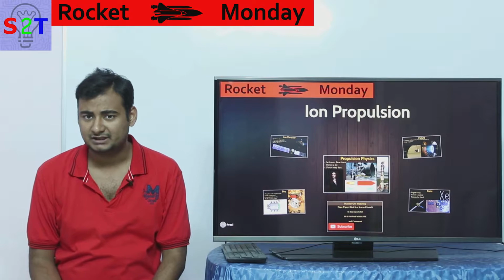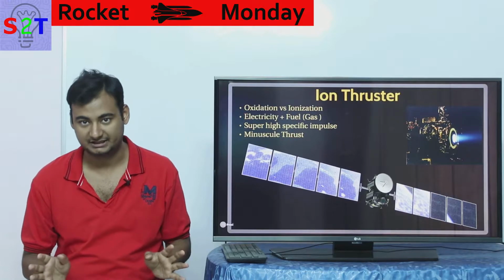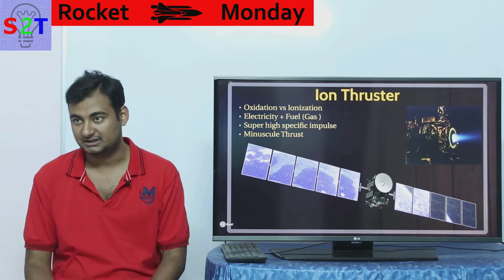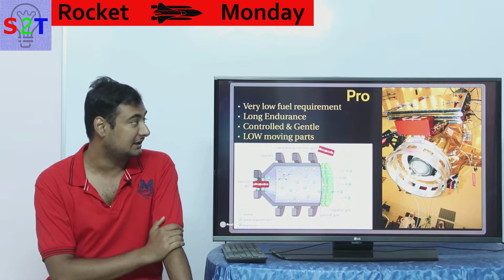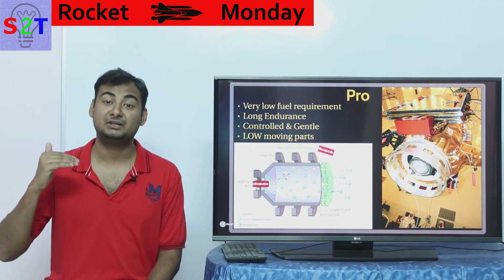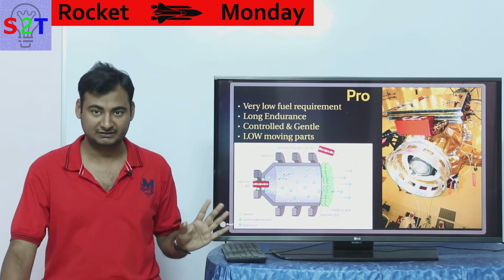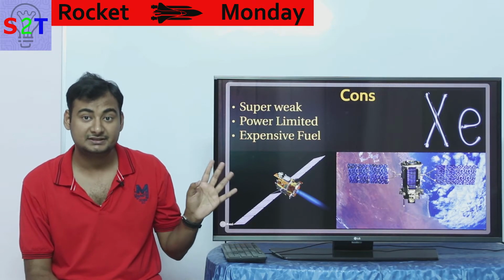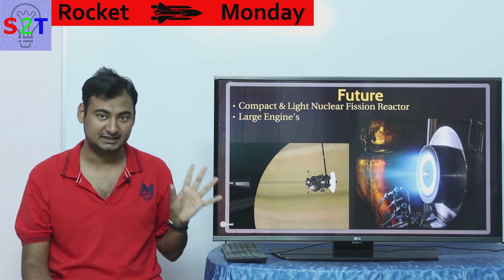Ion Engine Explained{Rocket Monday Ep24}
In this ep, we will look at Ion Engines
SO first let's understand the basic physic behind it
Oxidation vs Ionization
What are the pros & cons of the situation
what does is the Future